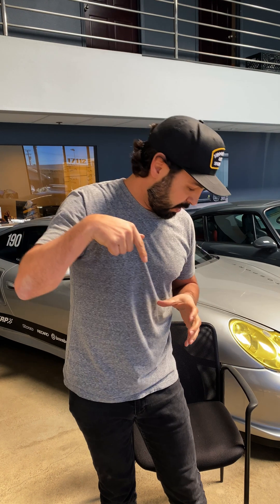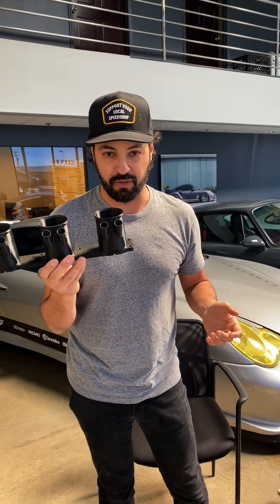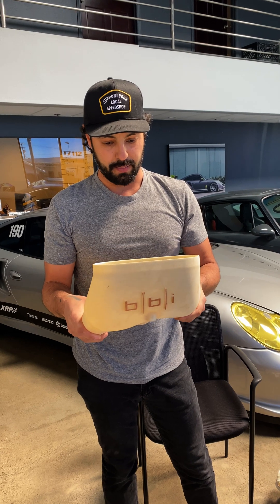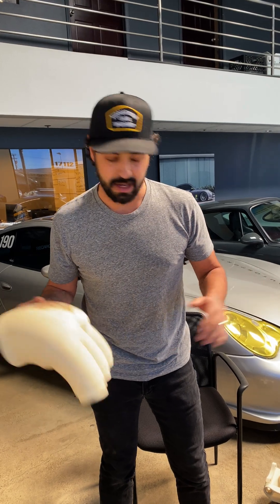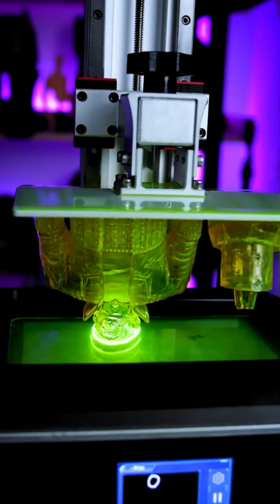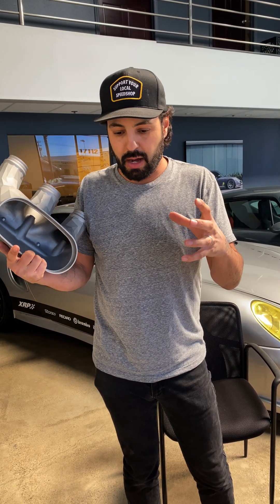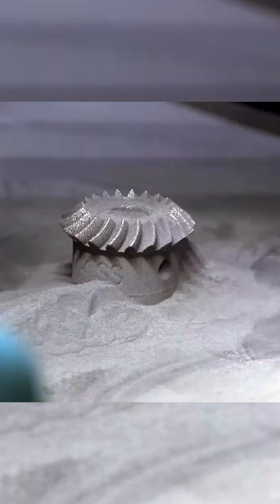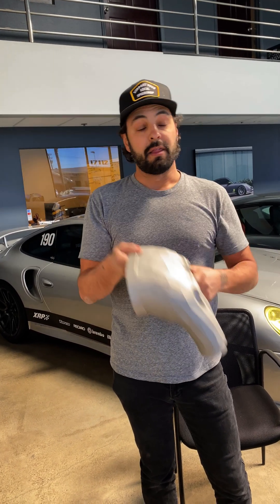Betim Breaks Down 3D Printed Filaments in 3 Minutes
Have you ever wondered about the purposes of different filaments when it comes to 3D printing in the automotive space? Well founder of BBI Autosport Betim Berisha breaks it all down.